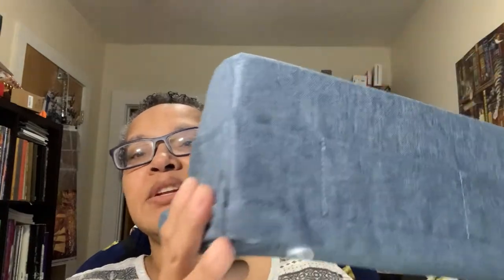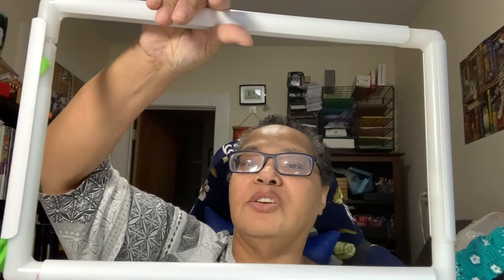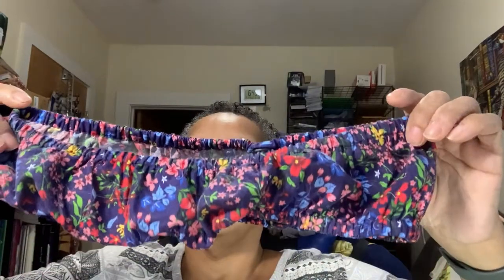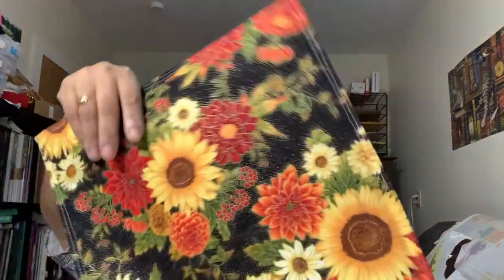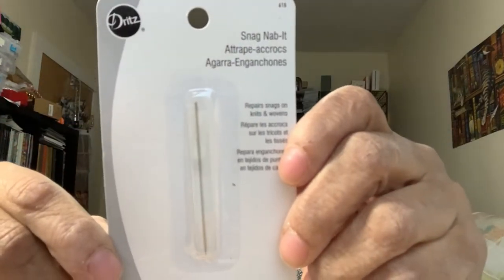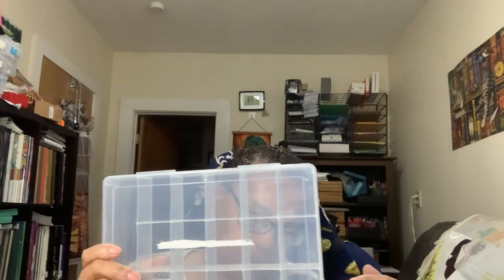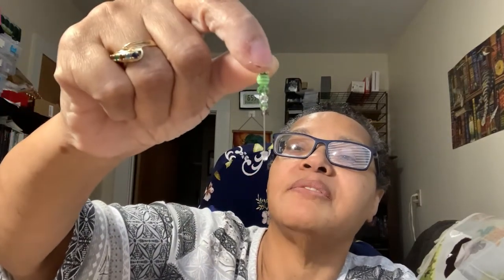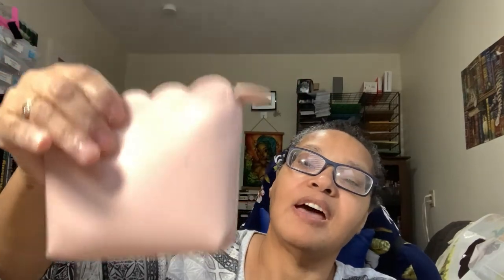FlossTube #4 - What’s In My Stitching Bag?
Links to some of the items mentioned in this video:

Gypsy Quilter Magnifying Lens Set
Multipurpose Sewing Clips in tin
Silicone Magnetic Cable Ties
Zipper Mesh Bags
Embroidery Travel Bag (square/Q-Snap)
Embroidery Travel Bag (round/Hoop)
Extra large tote bag

Q-Snap 1x11
Q-Snap, 6x6 and 8x8
Grime Guard
300 piece bobbins with winder
Bobbin Winder
Snag Nab-It Tool
Disposable Eyelash brush, 100 pieces
Gold cross stitch needles, 100, size 26
Needle minders
Felt, 10 pieces
Cross stitch key
Needle threaders, 24
More needle threaders, 30
Pinking shears to cut fabric
Pilot Frixion 4 color erasable pen
Floss organizer
Seam ripper , set of two

‘K’s Creation Z Stand, Etsy